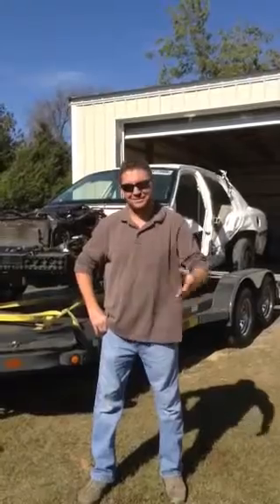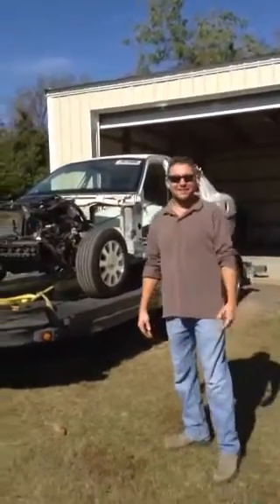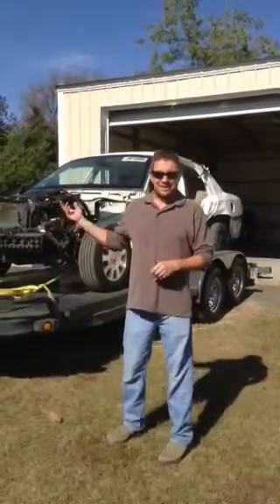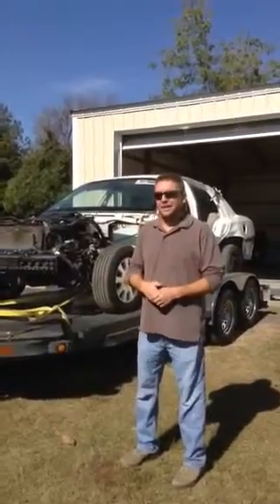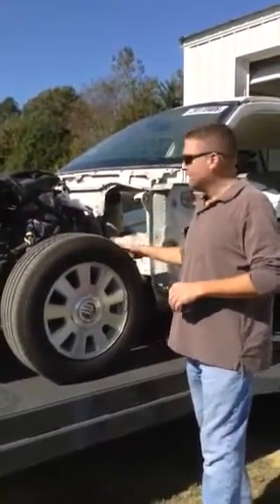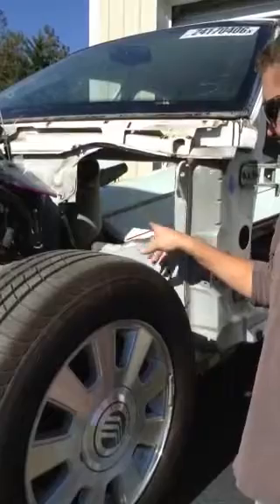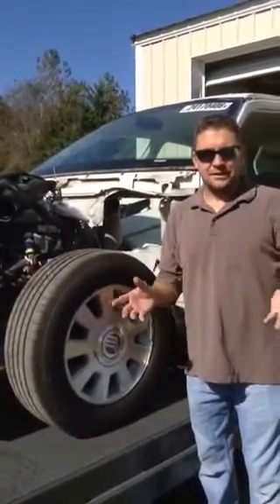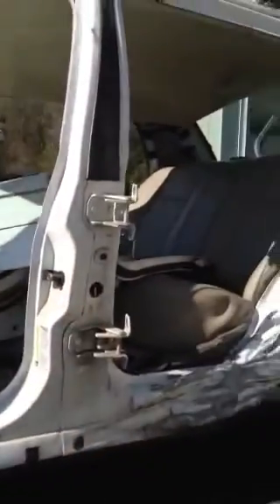F100 Marquis Build Episode 3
I guess you could say I'm doing a frame off restoration : P

Pre-scrap discussion, body separation, and a sigh of relief.

Sorry about the viewing angle, I didn't figure out how to get full screen until Episode 5.